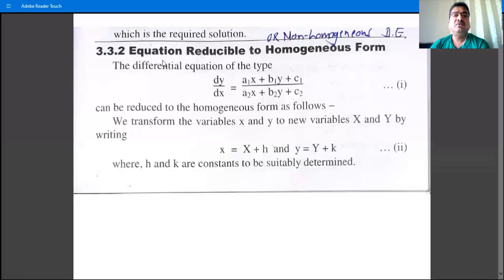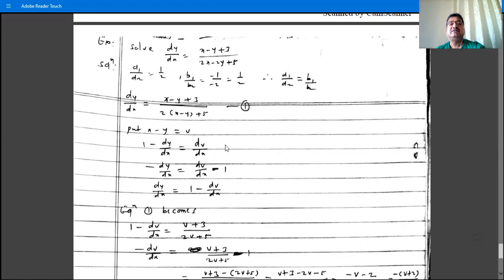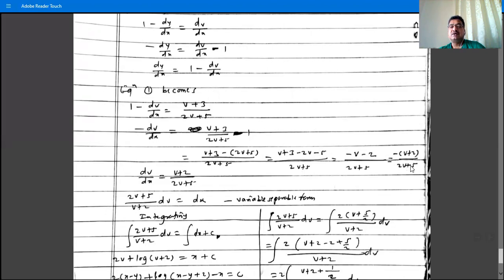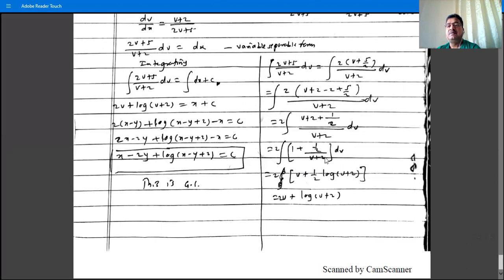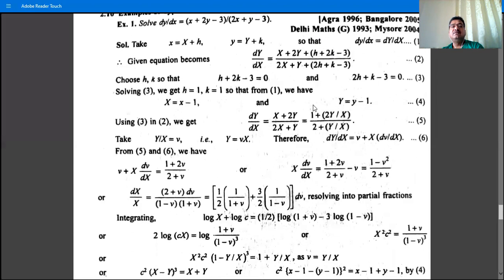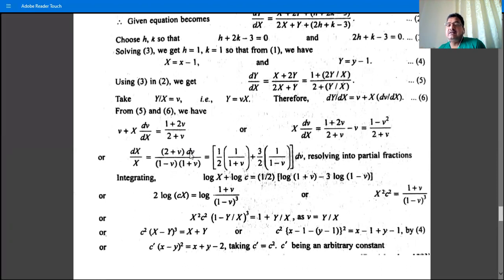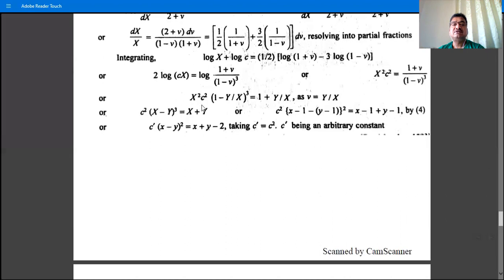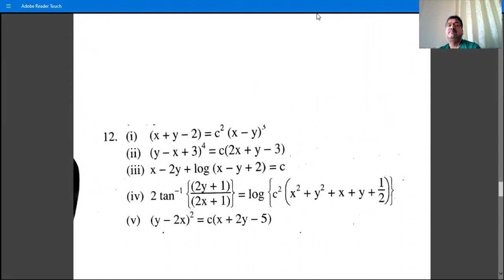27.F.Y.B.Sc.(Sem.-II, Paper-II)(Calculus-II)Ordinary D.E.-10 Dr.B.D.Gavhane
Non  Homogeneous DE or Reducible to HDE